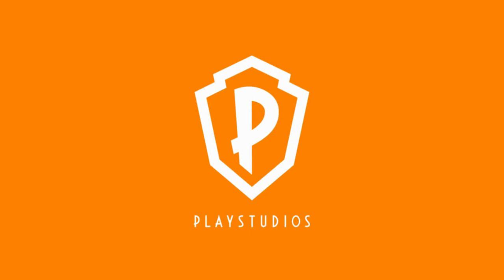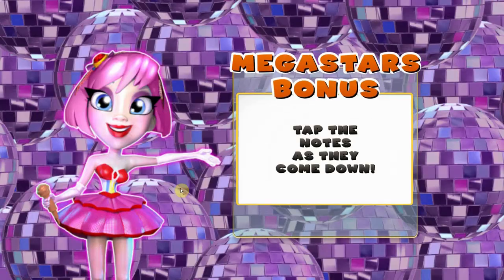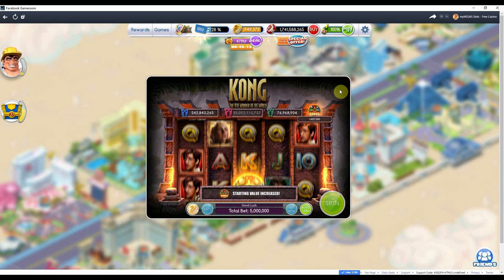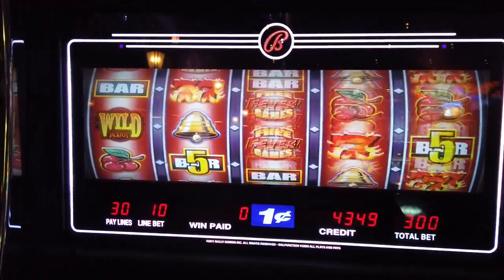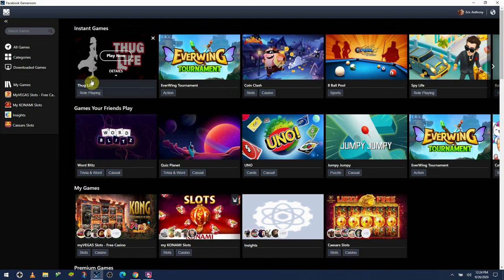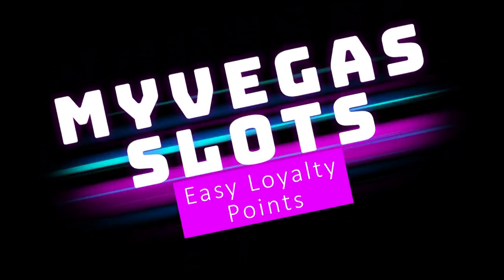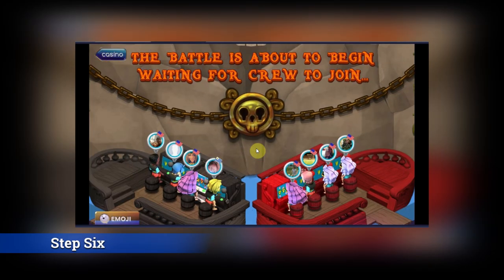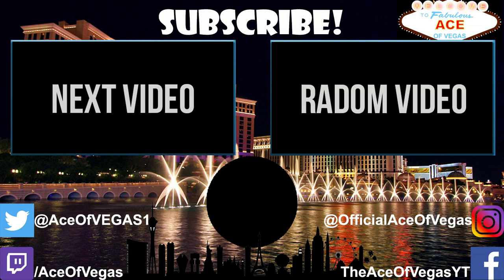How To Get MyVegas Loyalty Points Fast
Get More MyVegas Loyalty Points Free! Today we learn How to Level Up Fast in myVegas Slots and get lots of myvegas Loyalty Points. Today we'll be leveraging the MyVegas Facebook Game, MyVegas App, My Konami Slots, Pop Slots, and MyVegas Blackjack App to get lots of free myVegas Comps.